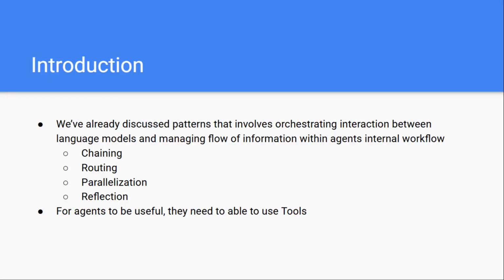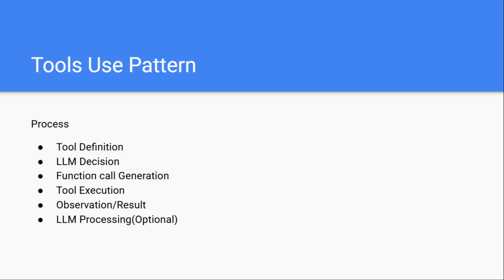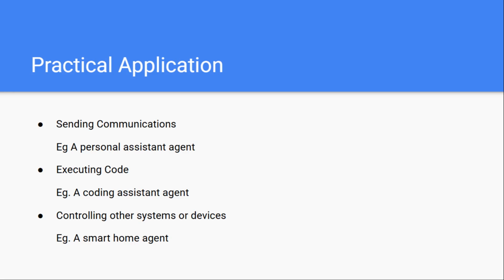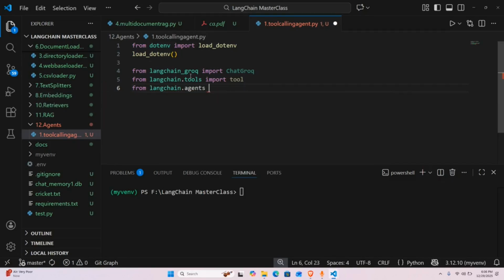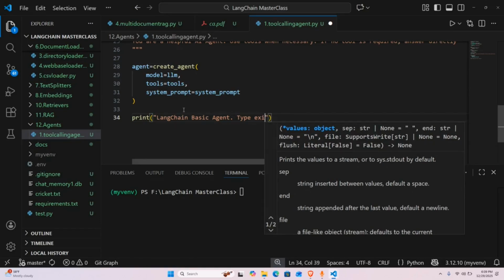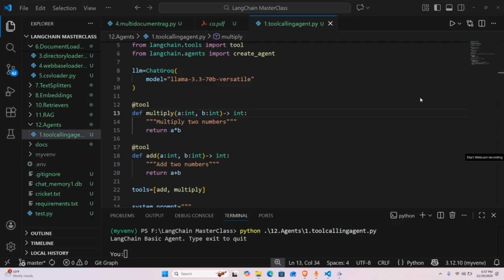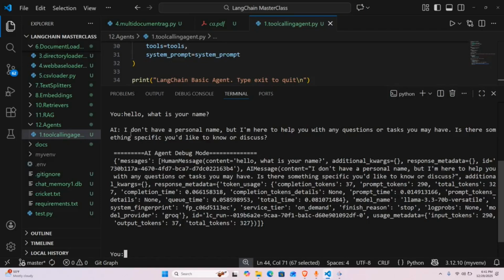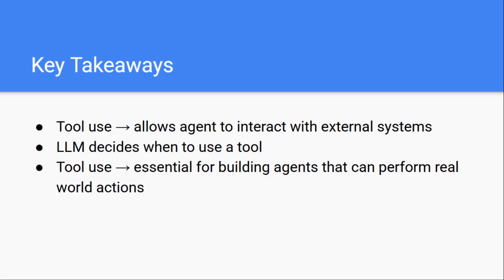Agentic Masterclass | Video 13 | Tool Calling (Function Calling) in Agentic Systems with LangChain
In Episode 13 of the Agentic Masterclass, we dive deep into Tool Calling (Function Calling) — a core capability that makes agentic systems truly powerful.

You’ll learn how agents decide when and how to call external tools, execute functions dynamically, and use the results to reason and act intelligently.

This episode includes a hands-on LangChain demonstration, showing how tool calling works end-to-end inside an agentic workflow.

📌 In this video, we cover:

What tool calling (function calling) really means in agentic systems

Why tools are essential for real-world AI agents

How LangChain enables tool-aware agents

Practical demo of tool calling using LangChain

How tool execution fits into the agent reasoning loop

This episode is a crucial step toward building production-ready AI agents that can interact with APIs, databases, and external systems.